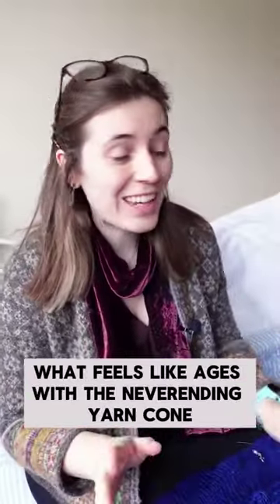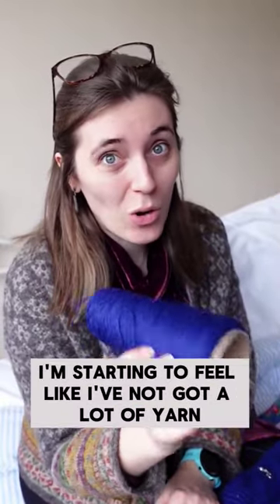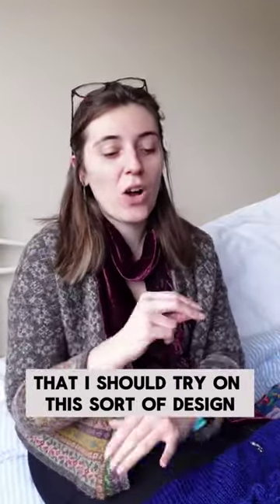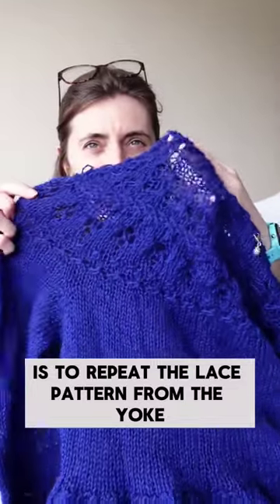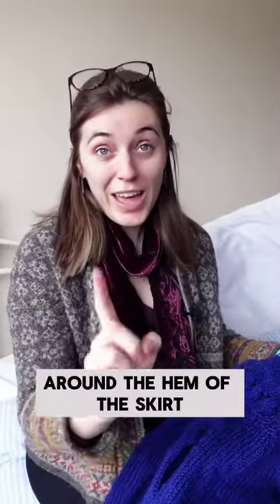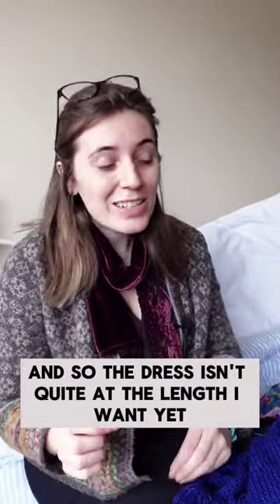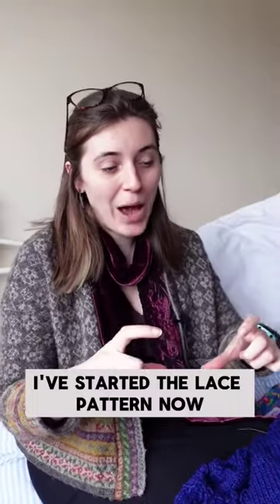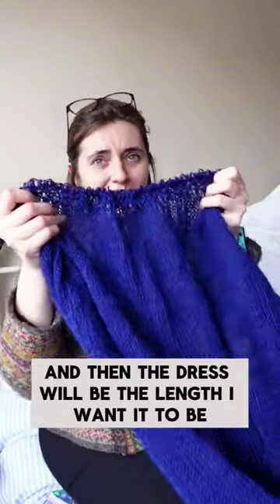You Suggested This!!